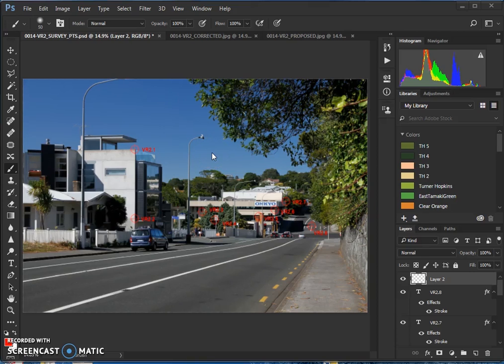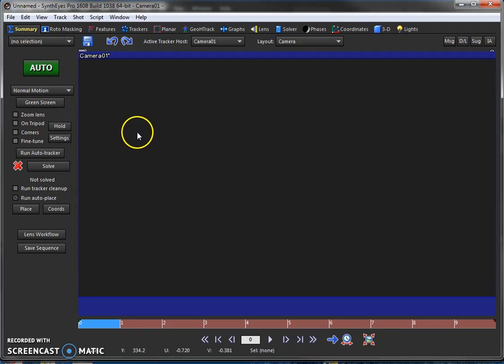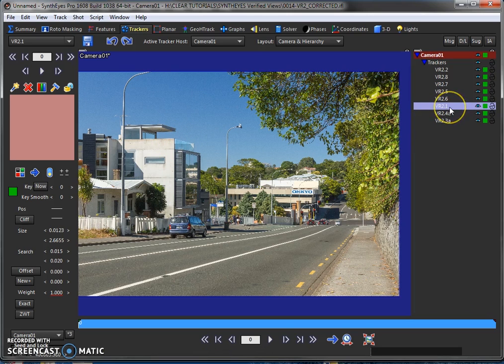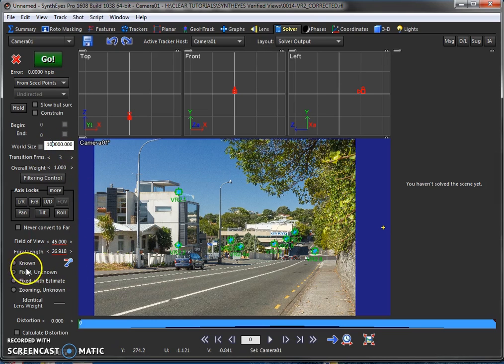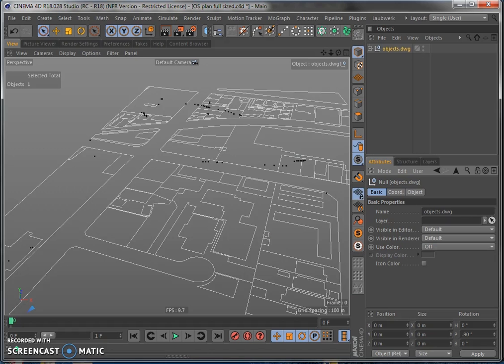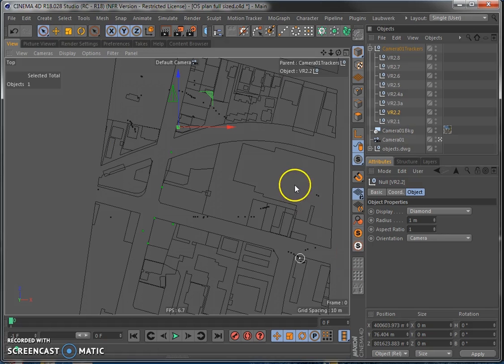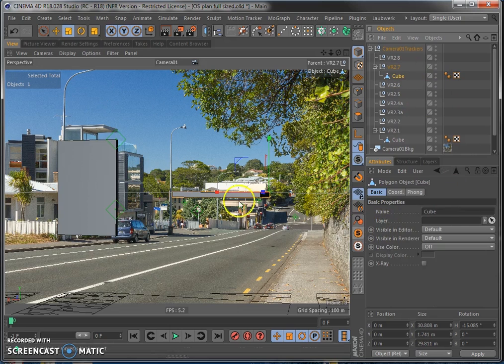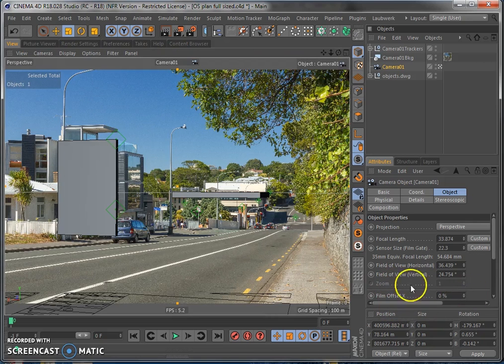Accurate camera matching using Syntheyes and Cinema4D.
Using Syntheyes and accurate survey data to match a camera using only a single photograph.